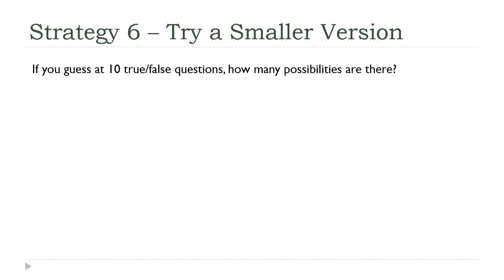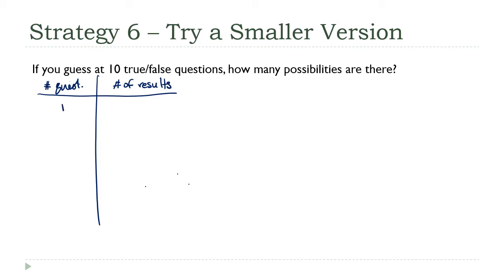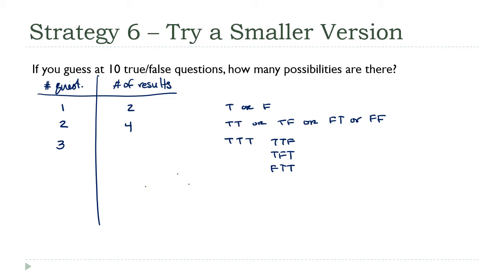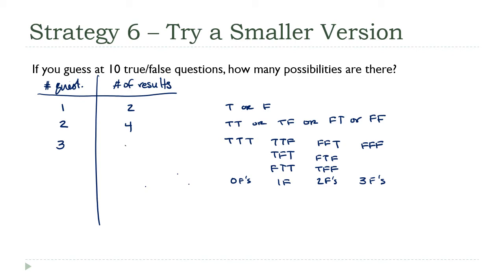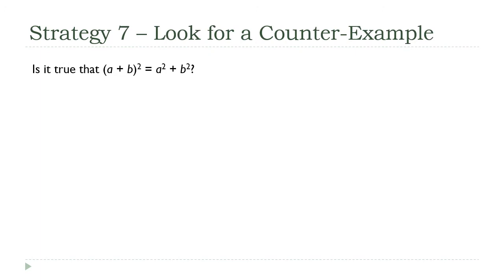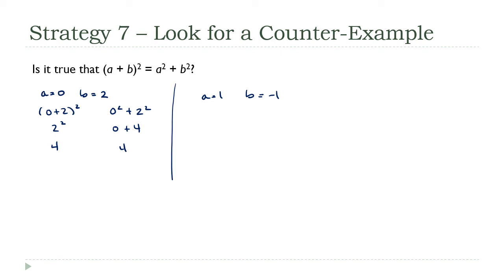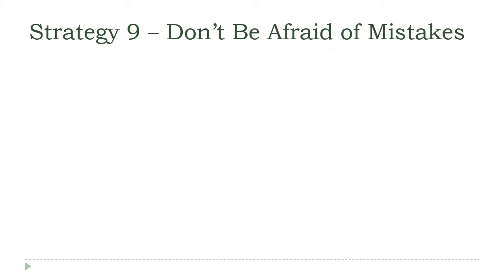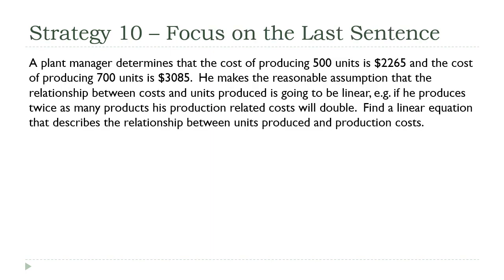Problem Solving Techniques, Part 2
This lecture is the second in a two part series discussing specific problem solving techniques that you can apply when trying to answer mathematical questions.